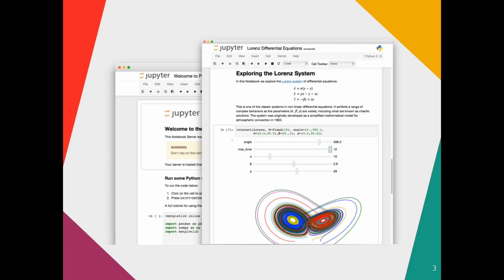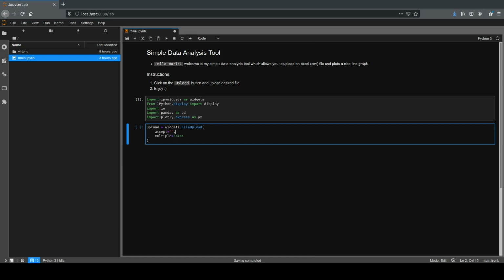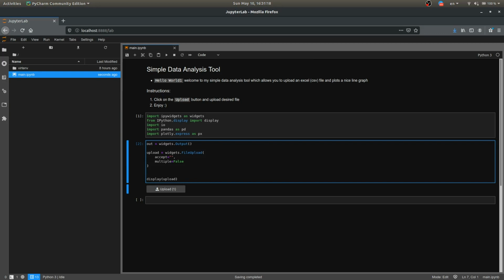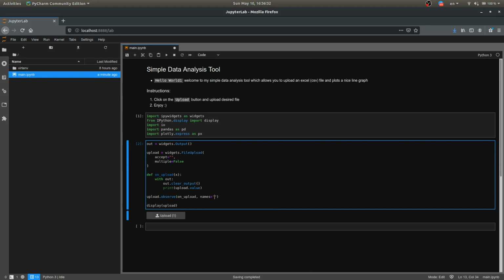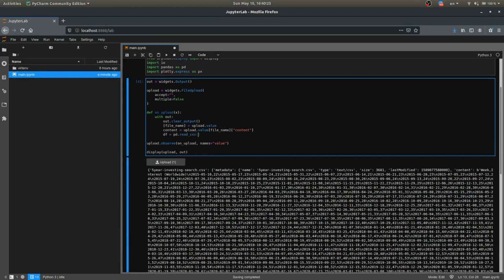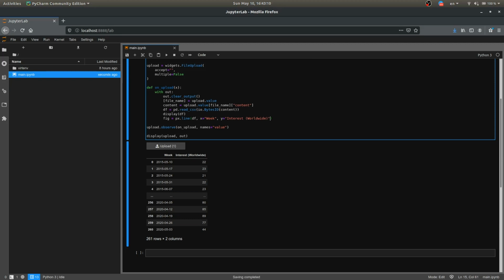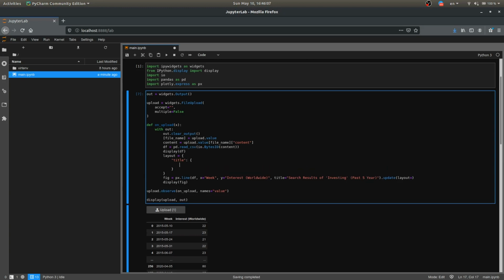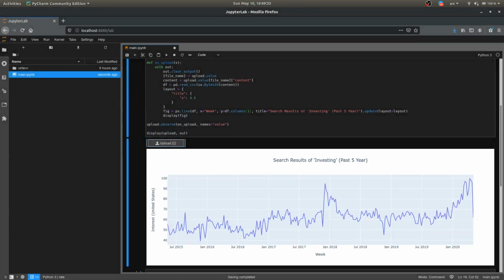How to Create a Simple Data Analysis Tool with Jupyter Notebook (Python 3.7)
Hello World! Want to know how to kickstart making data analysis tools with neat user interfaces? Look no further. This is a simple guide to getting started on building simple user interfaces on Jupyter.